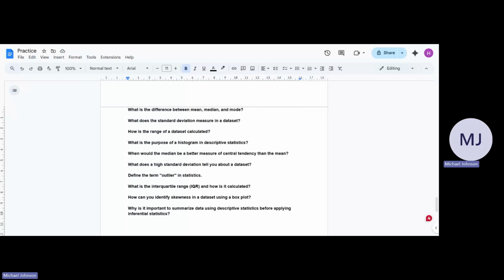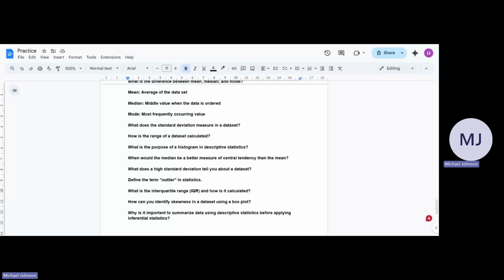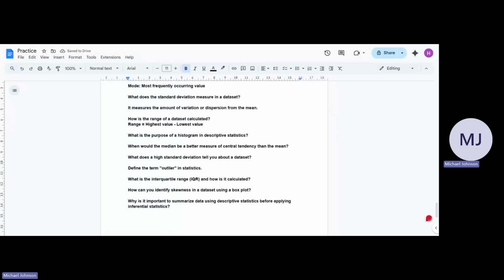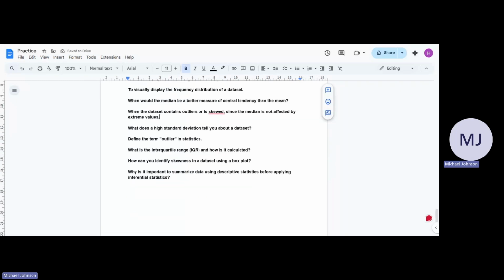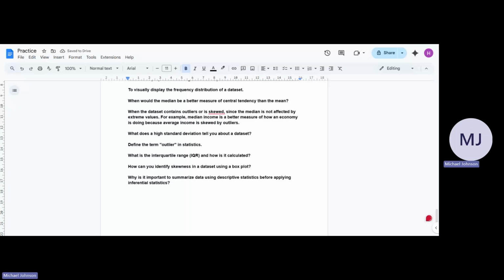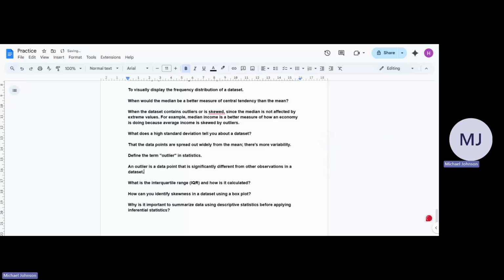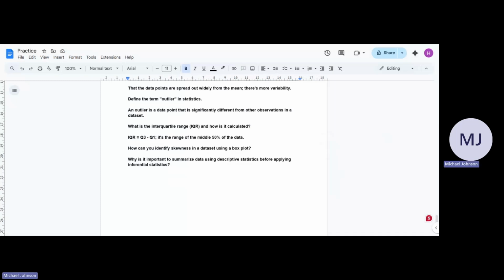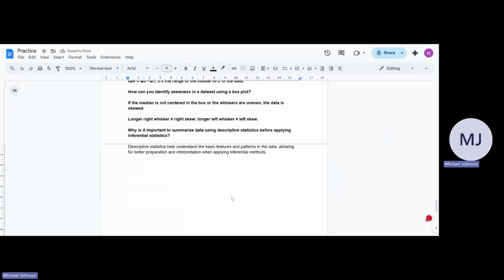Business Statistics Office Hours